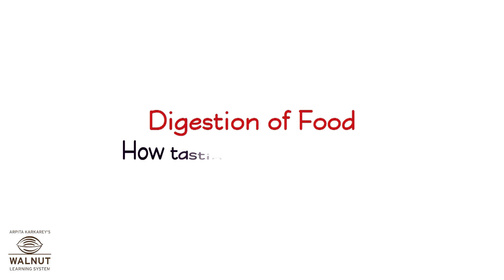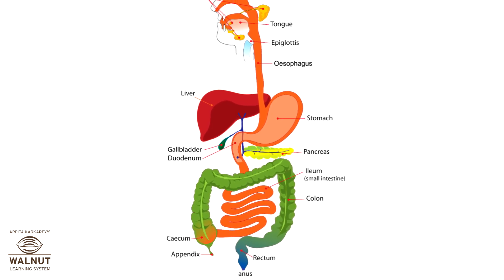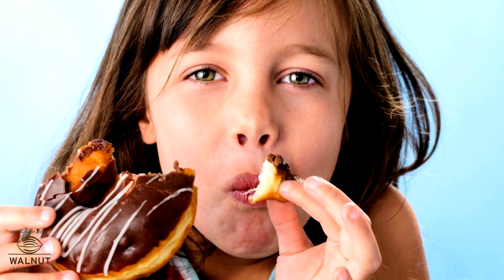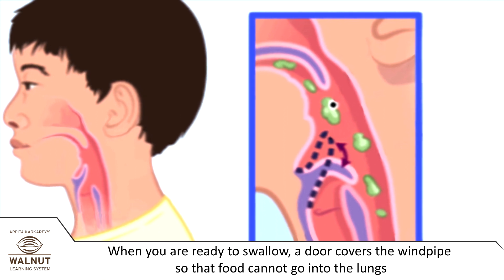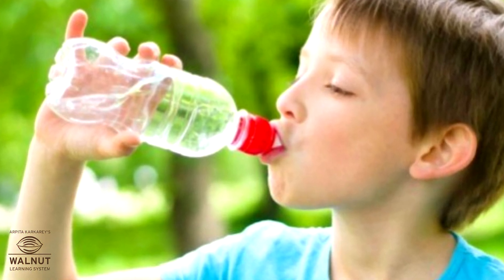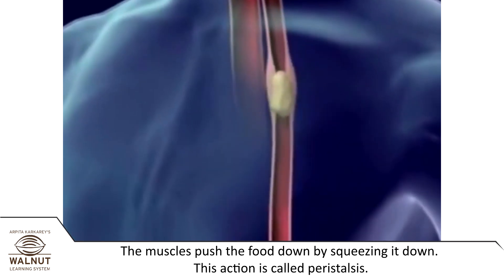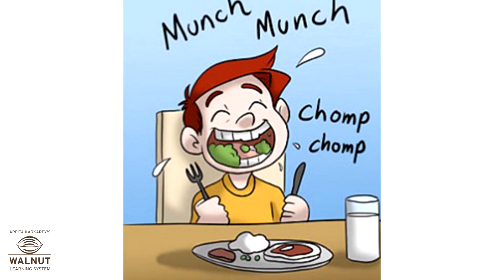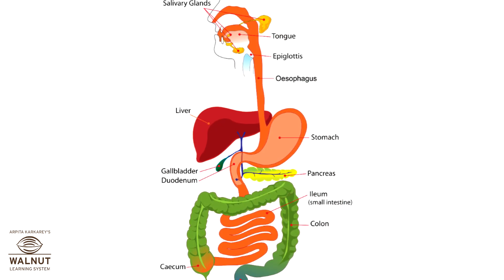5 Science - Digestion of food - From tasting to digesting